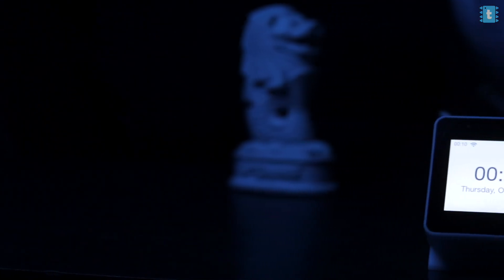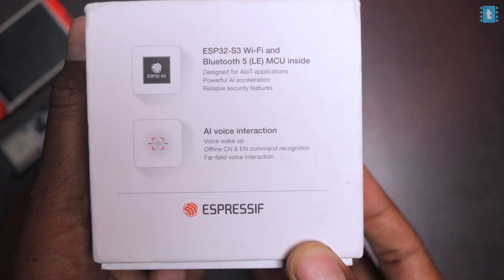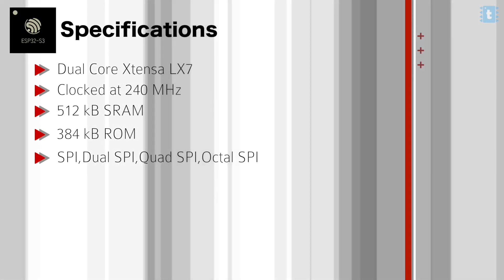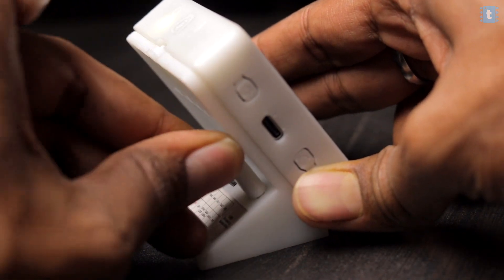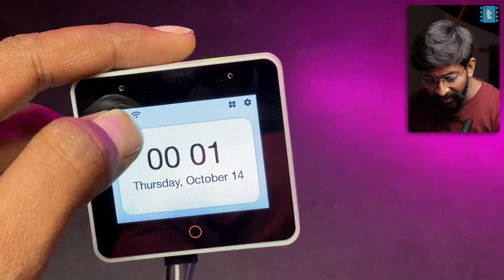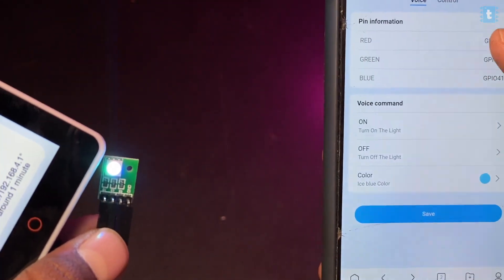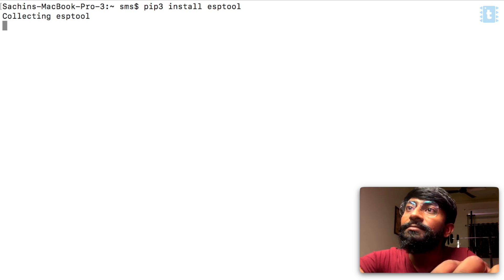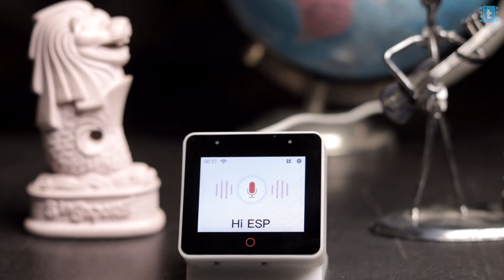ESP32 S3 Development board with builtin Personal Assistant | ESP32 S3 Box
This video will guide you with everything that you need to know about ESP32 S3 Box.

👨🏻‍💻 Important Links 👨🏻‍💻

⏱ Time Stamps ⏱